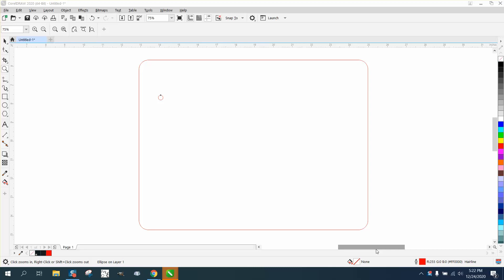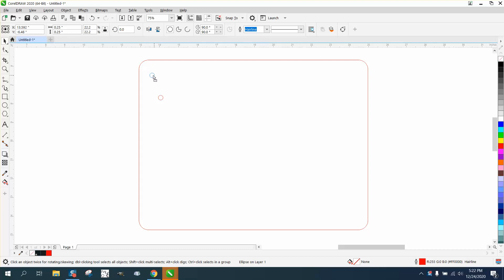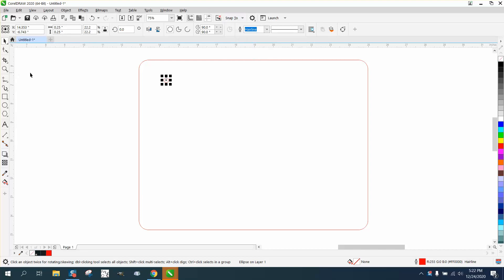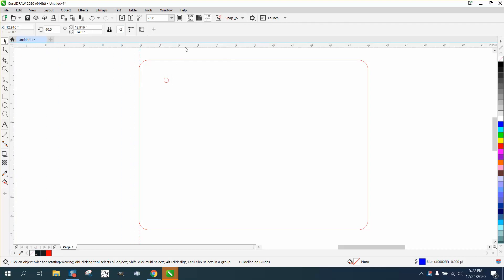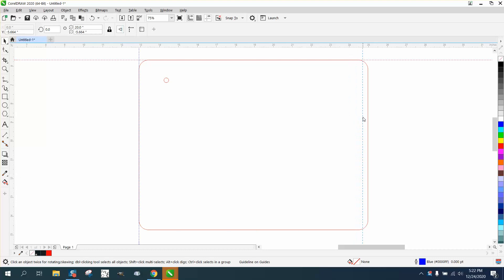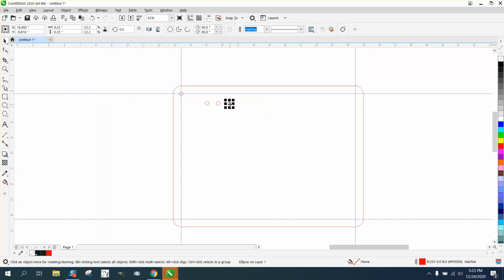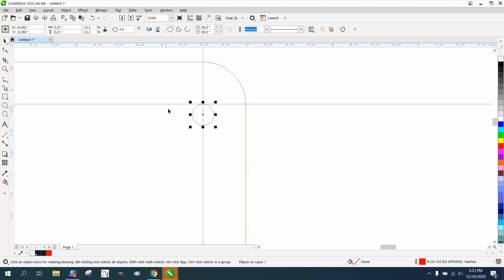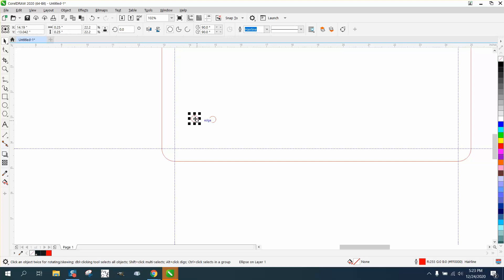Corel Draw Tips & Tricks Place holes in a certain spot